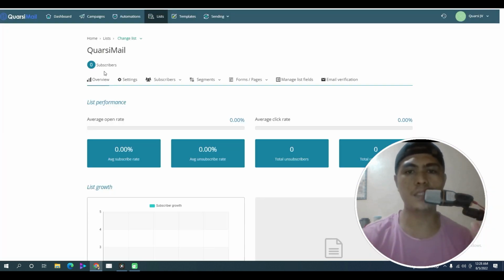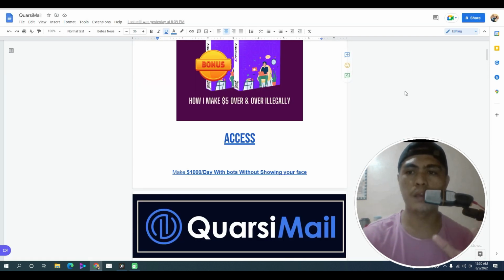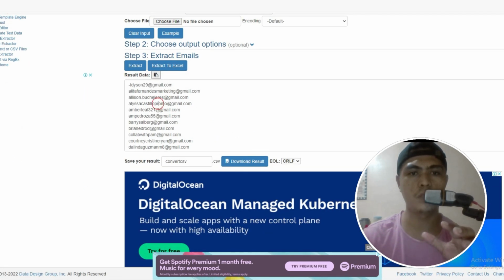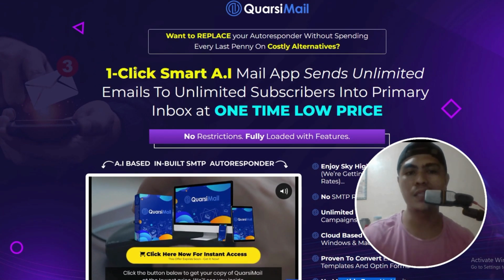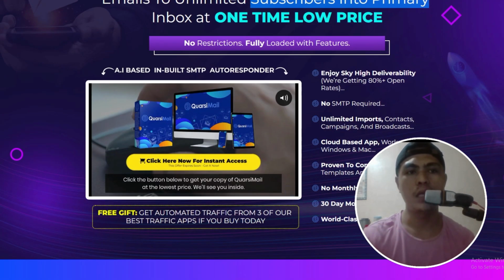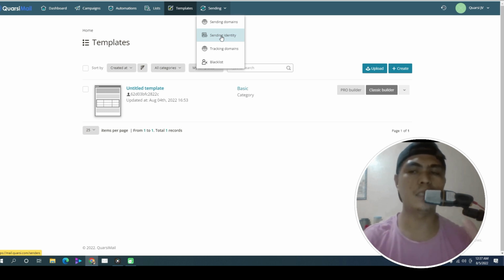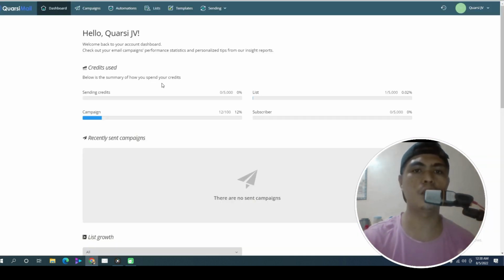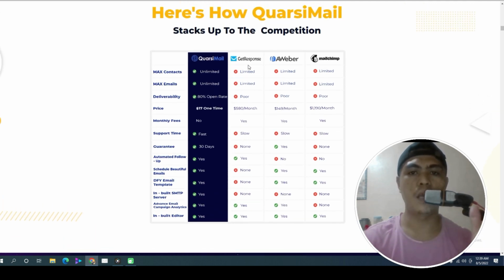QuarsiMail Review: With My Exclusive $700 QuarsiMail Review Bonus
In this detailed QuarsiMail review I will go through how QuarsiMail works and my  EXLUSIVE $700 QuarsiMail worth bonus!

QuarsiMail is a cloud-based autoresponder that makes emailing as simple as clicking a button. It comes with built-in SMTP sending servers so there is nothing else to configure. It is for people who are looking for to harness the power of email marketing without paying monthly fees. It was specifically designed to be beginner-friendly which included step-by-step video tutorials even if you don’t have any experience with self-hosted emailing services.

QuarsiMail Review, QuarsiMail Bonuses, QuarsiMail Software Review, QuarsiMail App Review, QuarsiMail Product Review, QuarsiMail Demo, QuarsiMail Product Demo

From 0 To $1,000 in 30 days.